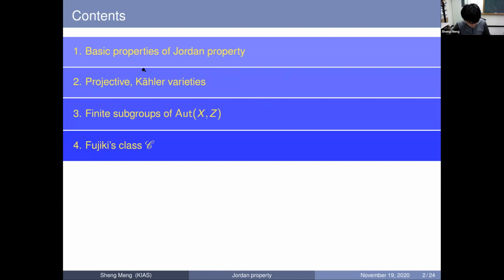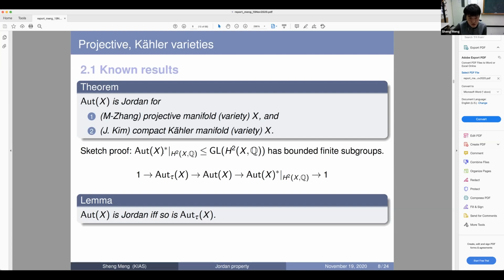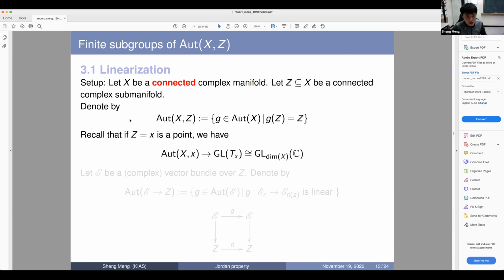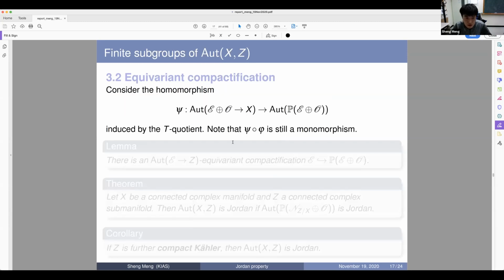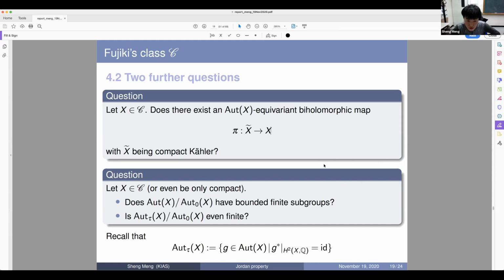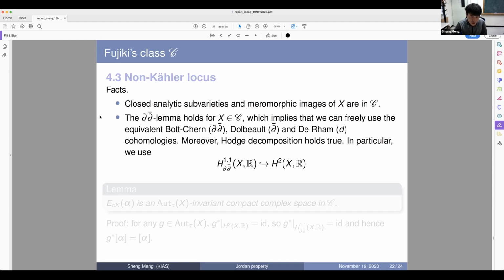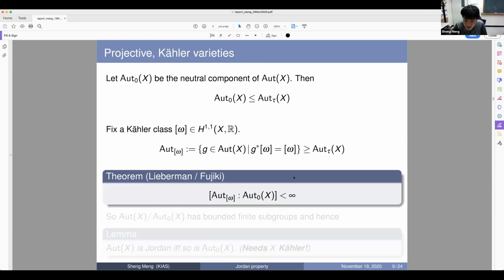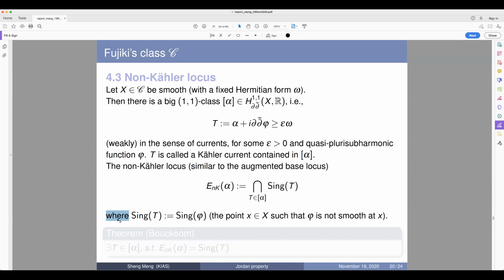Sheng Meng. Jordan property for varieties